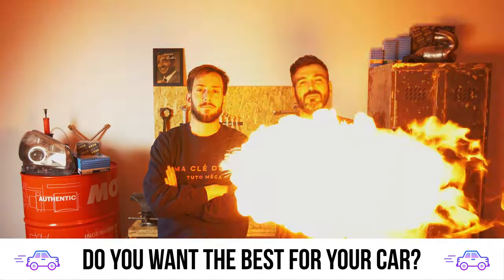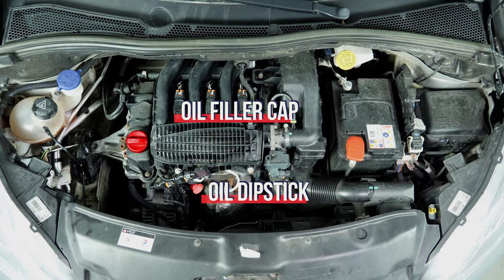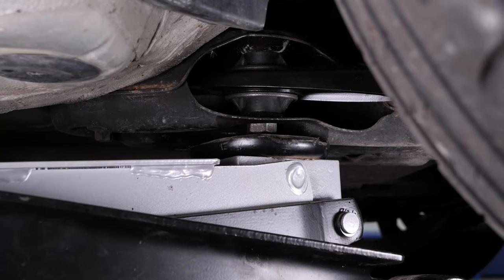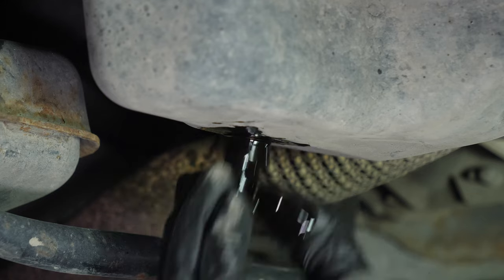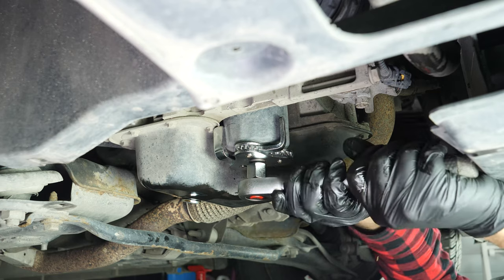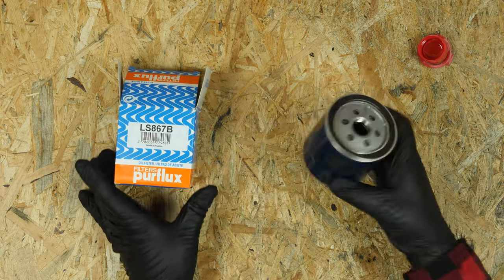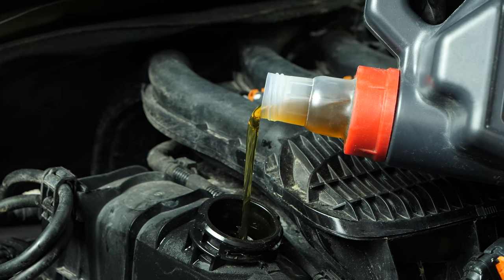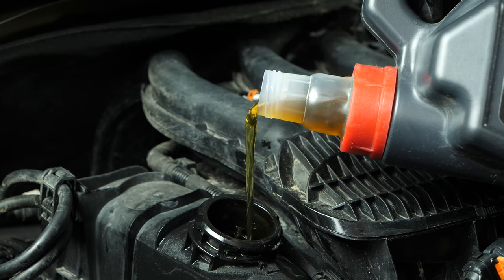Change the oil and the oil filter Citroën C3 mk2 1.2 VTi 🛢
Oil change and the oil filter on a Citroën C3 mk2 1.2 VTi.

Needed tools:
-💣🤖🏆The complete toolbox recommended by UseTool ES to repair your C3 mk2

- Socket wrench
- Spider wrench
- Liquid collector
- Funnel (optional)
- 8mm Allen socket

🔝💪Safely lift your C3 mk2 with the hydraulic jack and axle stands recommended by UseTool EN 💪🔝

- Hydraulic jack
- Wooden peg
- Axle stand

🚗📢💡 RESOURCES 💡📢🚗

0:00 Intro
0:17 Oil change
3:00 Remove the filter
4:08 Put the filter back
4:37 Add oil
5:20 Oil level